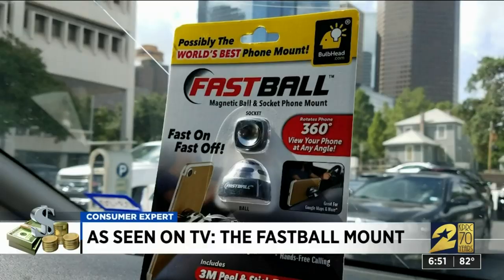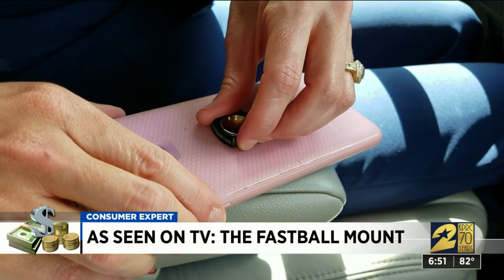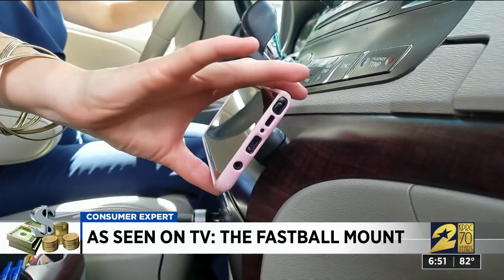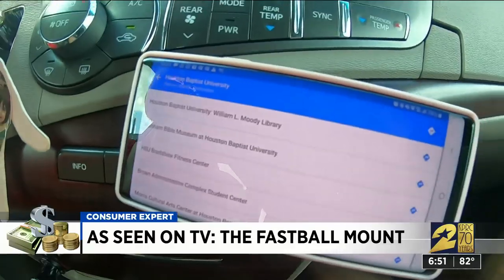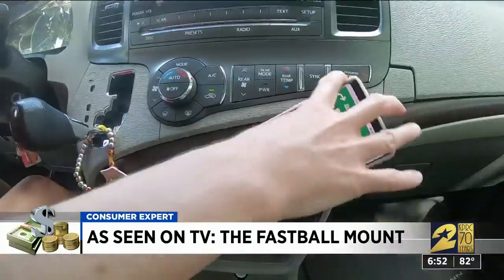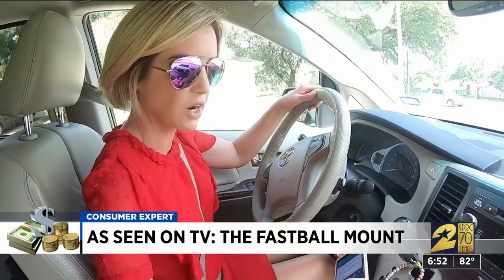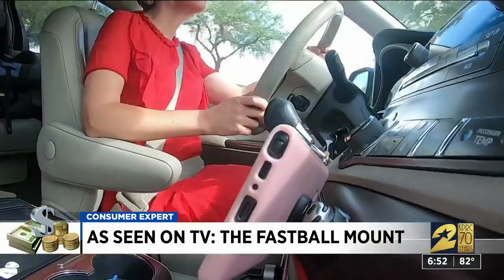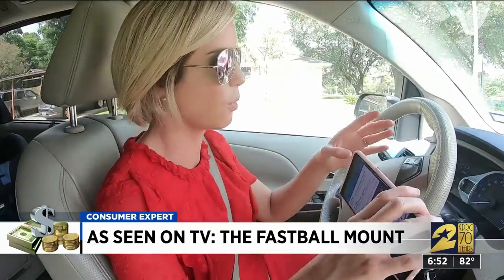As seen on TV: The Fastball Mount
Put your phone down. It's the first thing you should do when you get into the driver's seat. But using navigation or calling up a podcast hands-free an get a little clumsy.